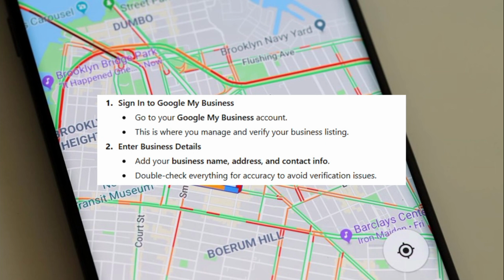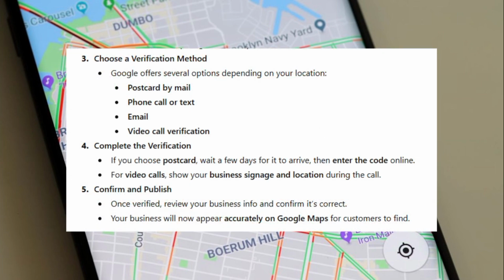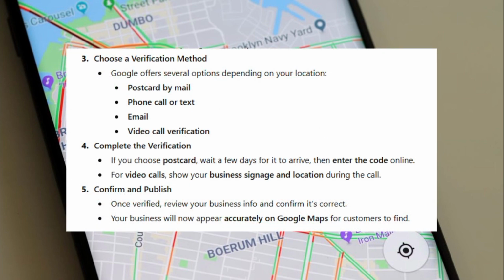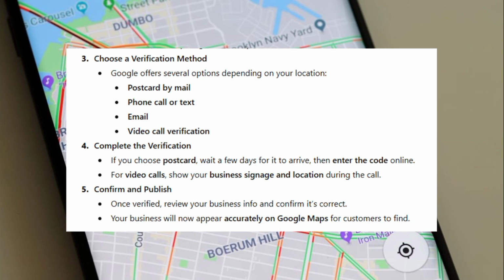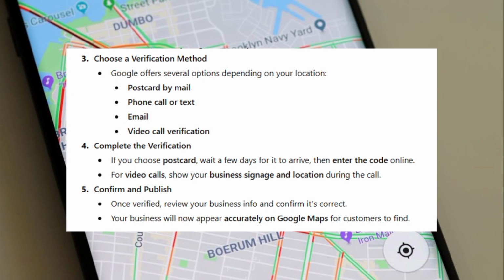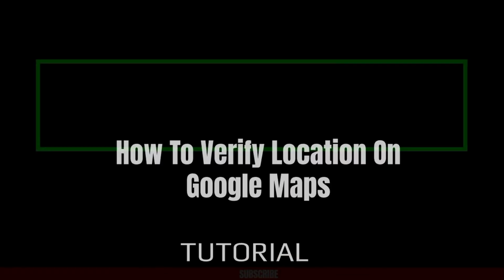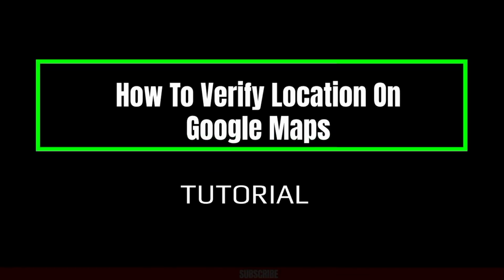How to Verify Location on Google Maps | Google Maps Business Verification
Learn how to verify location on Google Maps step-by-step using Google My Business (Google Business Profile). In this tutorial, you will discover how to verify your business listing, choose the best verification method, and rank your local business on Google Maps search results.

🚀 Hire expert freelance services for Local SEO and Google Business setup

⏱️ Timestamps:
00:00 - How to Verify Location on Google Maps
00:07 - Sign In to Google My Business Profile
00:16 - Enter Business Name, Address & Contact Info
00:27 - Choose Google Business Verification Method
00:41 - Complete Postcard, Phone, or Video Verification
00:56 - Publish & Display Business on Google Maps

🔍 Searchable Terms:
- how to verify location on google maps
- google maps business verification
- how to verify business on google maps
- google my business verification
- verify google business profile
- how to get verified on google maps
- google business listing verification process
- add and verify location on google maps
- google maps listing verification tutorial